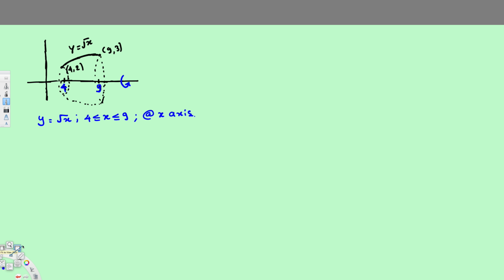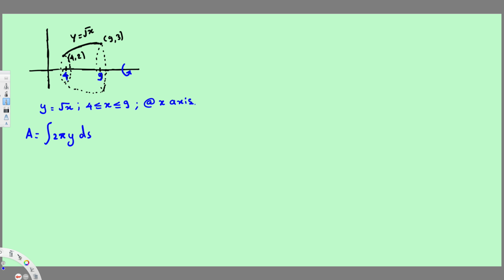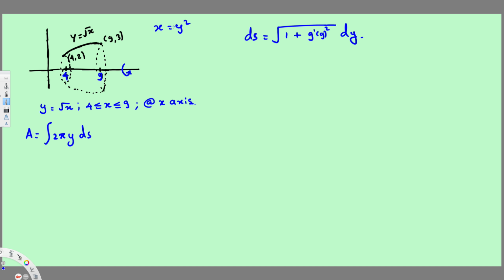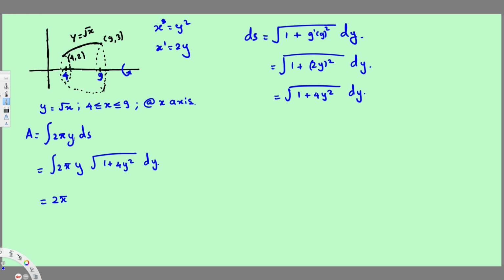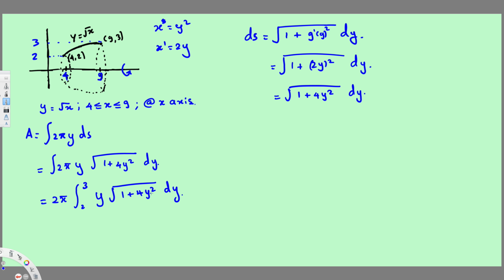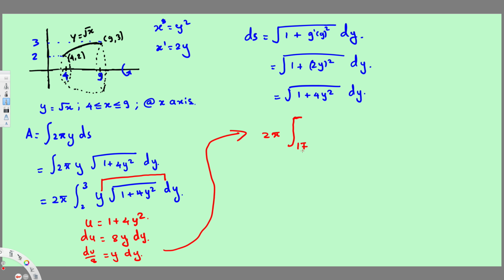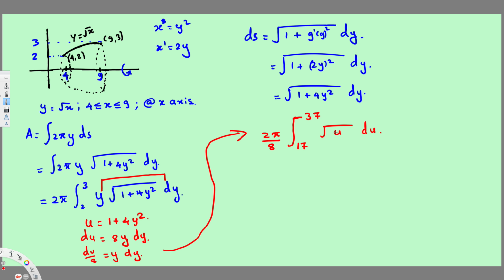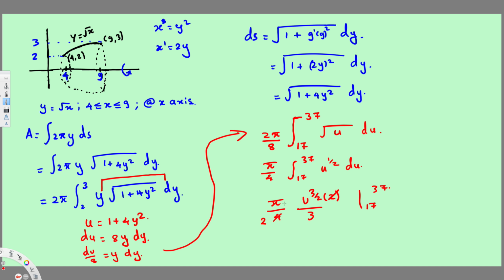Surface Area of revolution - Example 2 - Integral Calculus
This video provides a step-by-step solution to finding the surface area of a solid of revolution using integral calculus, as demonstrated in Example 2. The surface area of a solid of revolution is a fundamental concept in calculus, and this video aims to help students understand the process of calculating it. We'll be using the formula for the surface area of a solid of revolution, which involves integrating a function with respect to the variable of the function. By watching this video, you'll gain a deeper understanding of how to apply integral calculus to solve problems related to the surface area of solids of revolution. The example is fully worked out, with clear explanations and calculations, making it easier for you to follow along and learn from. Whether you're a student looking to improve your understanding of integral calculus or a teacher seeking resources to supplement your lessons, this video is an excellent resource for learning about the surface area of solids of revolution.